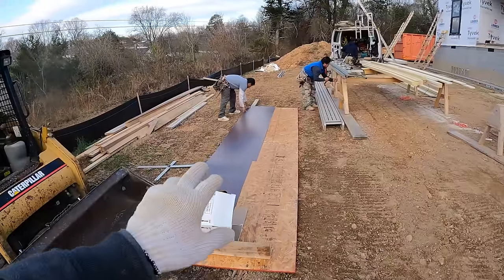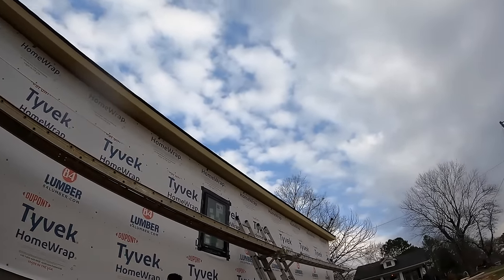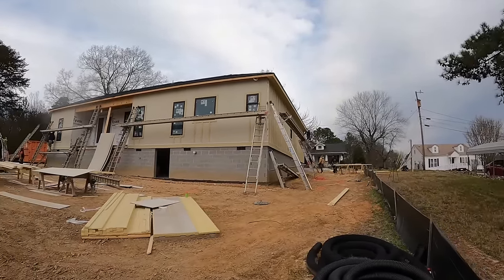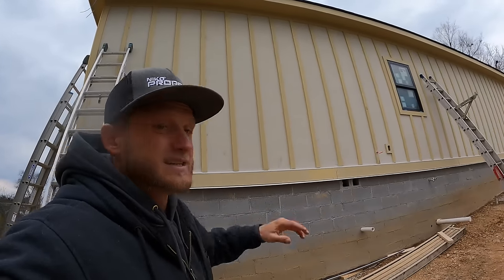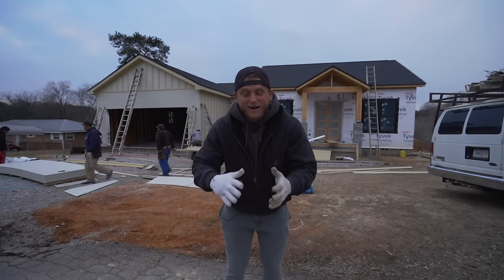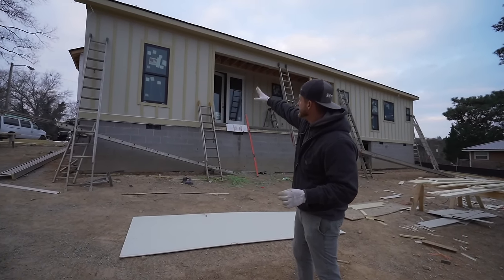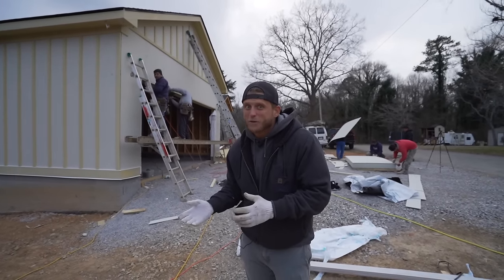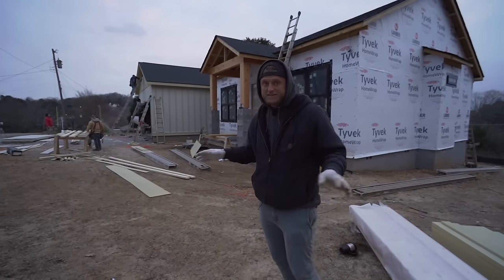How To Install Board and Batten Siding | Building A $350,000 Custom House | EP 32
In today’s episode, you can learn how to install siding on a house. For my house, I chose fiber cement siding, most commonly known as Hardie siding and I absolutely love it so far!! Building a house has been extremely fun and stressful all at the same time but it's all worth it!! Enjoy the video y'all!